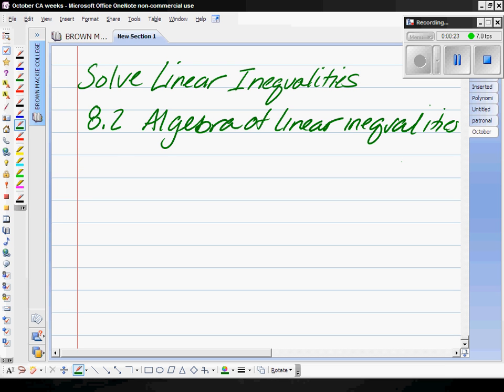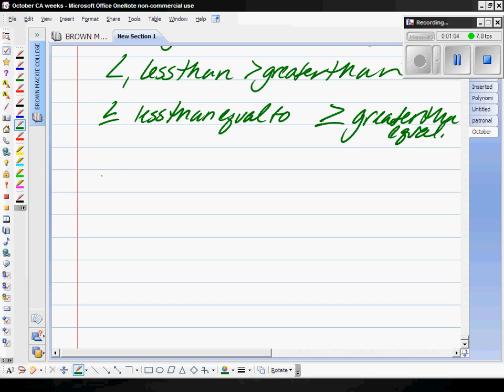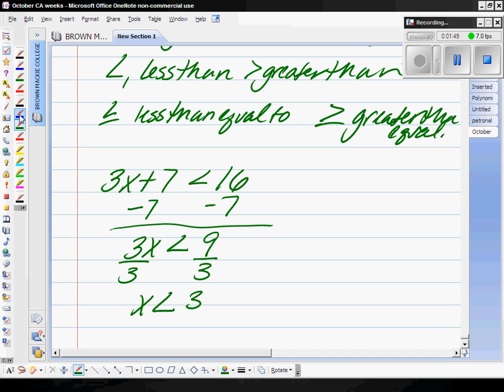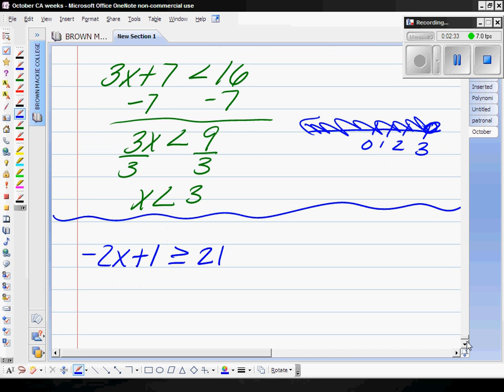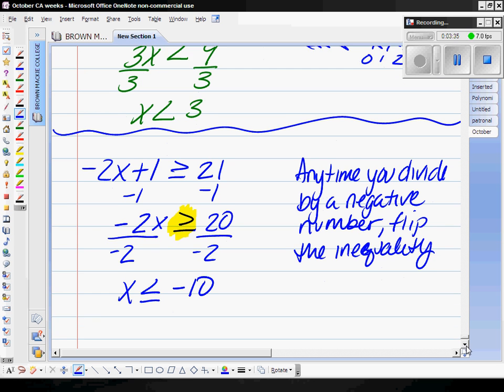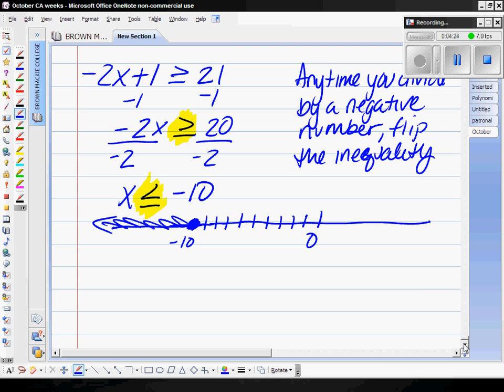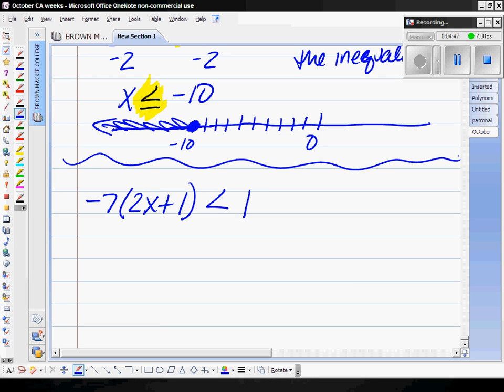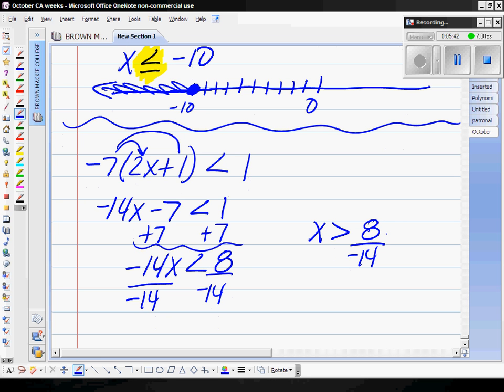inequalities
Online Lecture notes on Inequalities